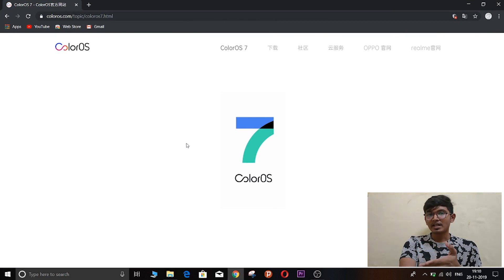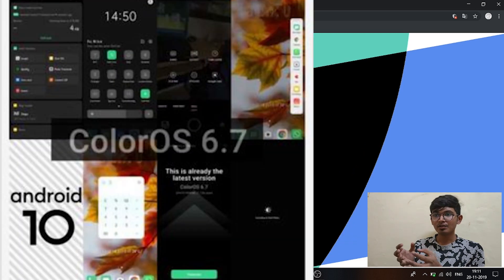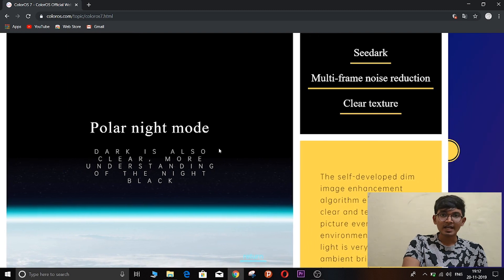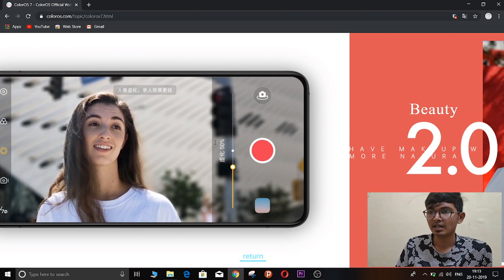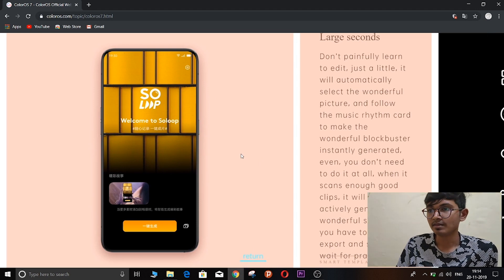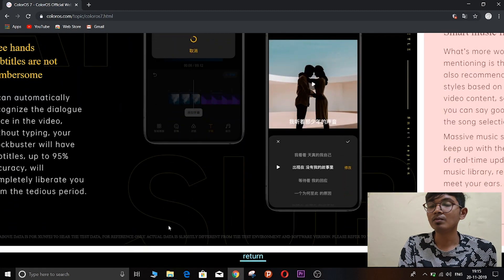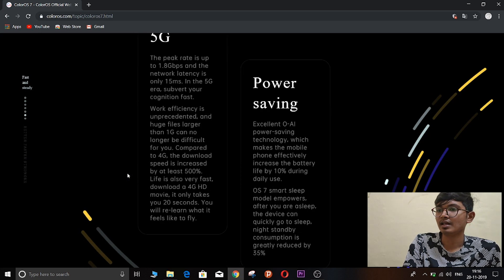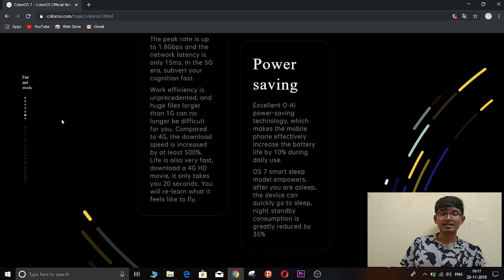ColorOS 7 | First Look | New Features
This is a first look at the new ColorOS 7 and all its new Features.